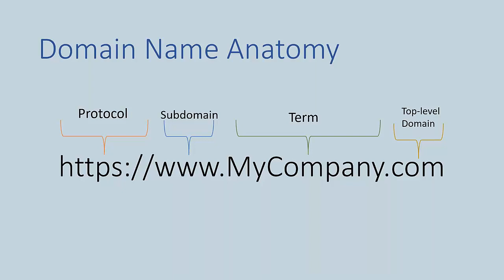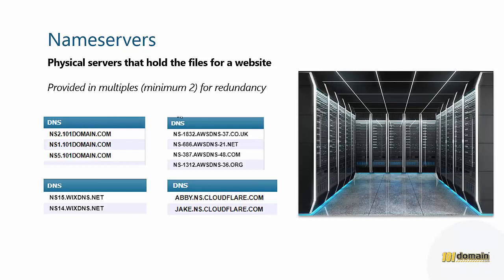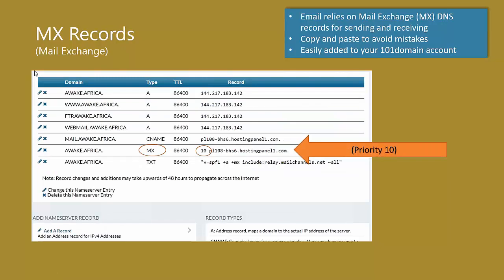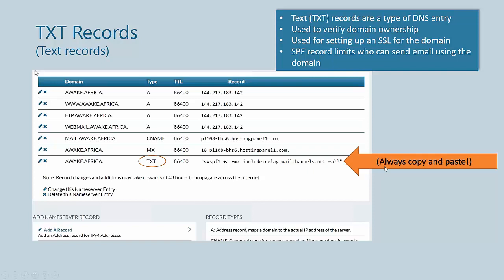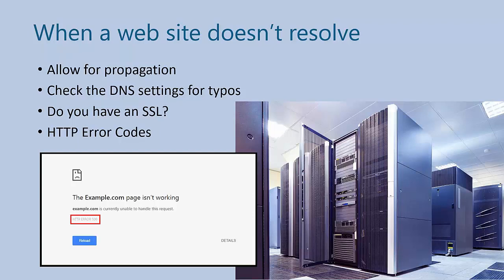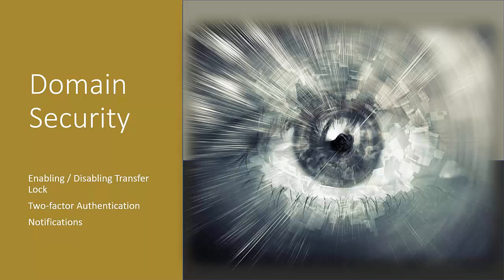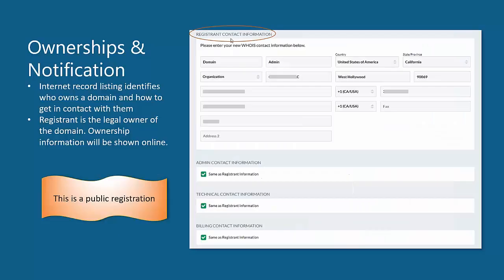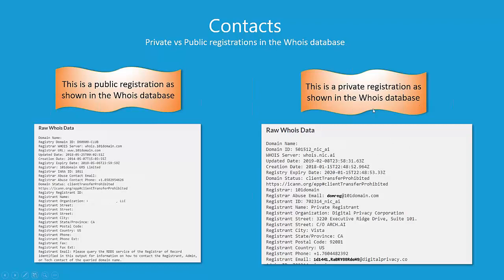Basic Tech-Talk for Non-Technical Professionals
We want to invite you to learn more about managing domain names and DNS in our upcoming webinar, “Basic Tech Talk for Non-Technical Professionals”. Our panel of experts includes 101domain.com’s Sr. Corporate Services Executive, Kimberly Darwin, and Domain Services Specialist, Cory Sorrentino.